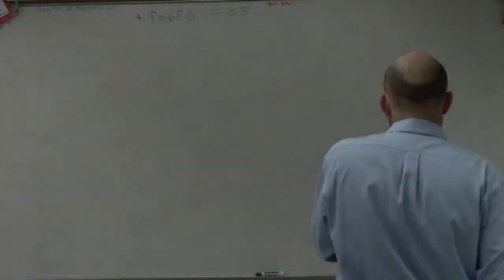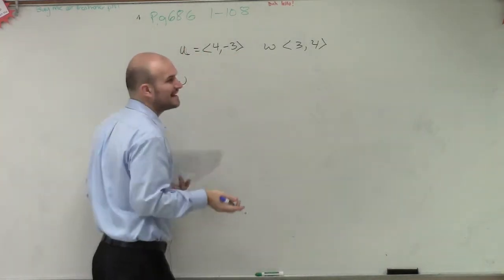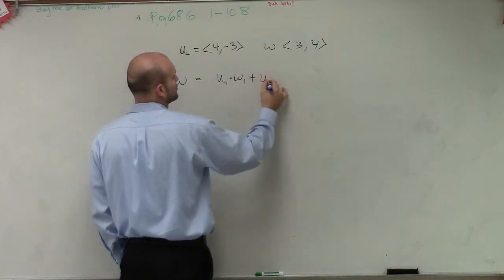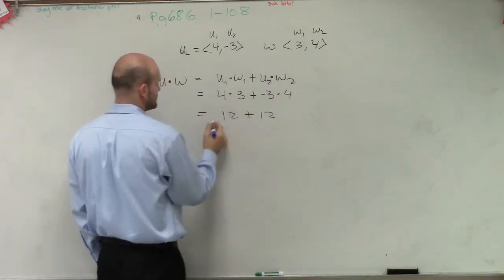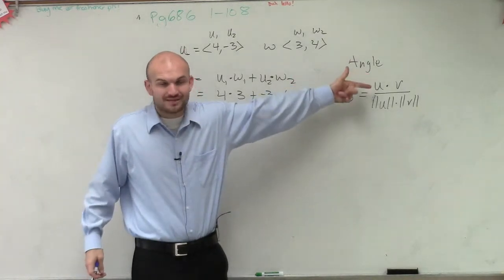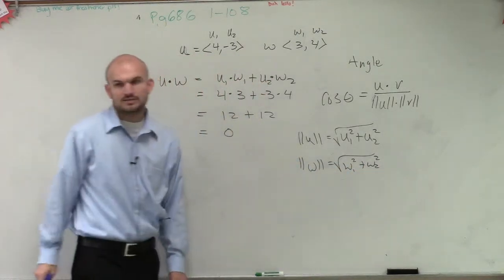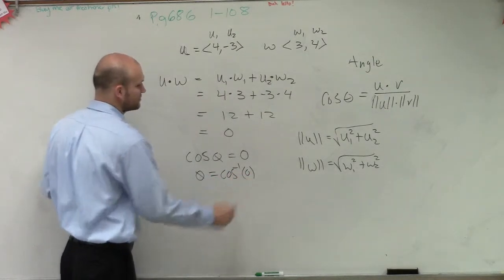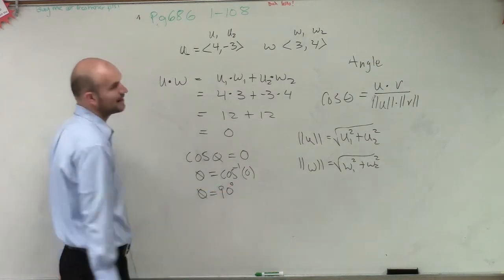How to find the angle between two vectors and dot product